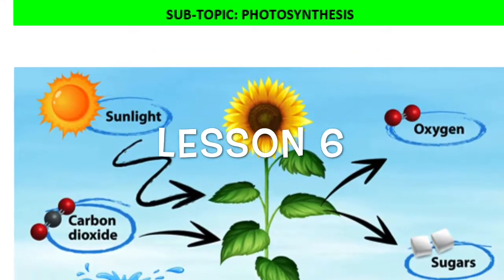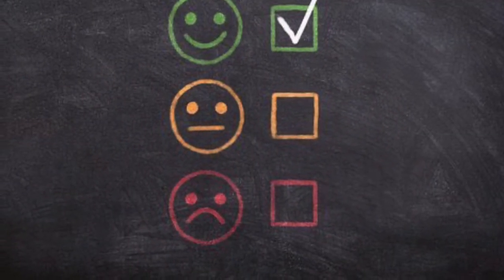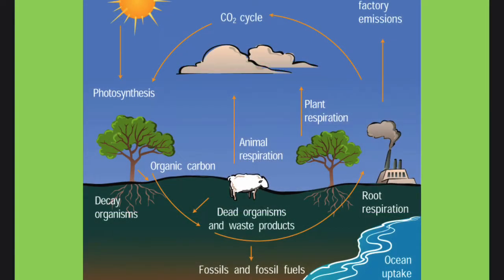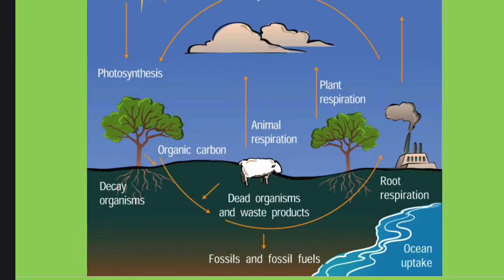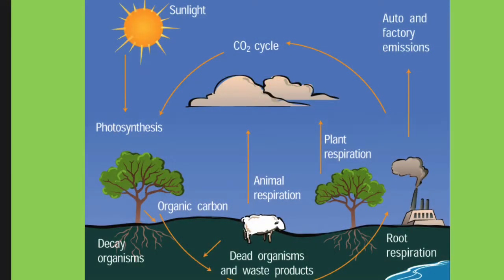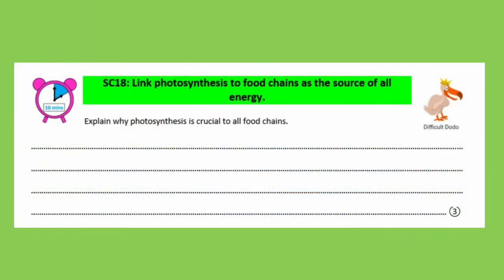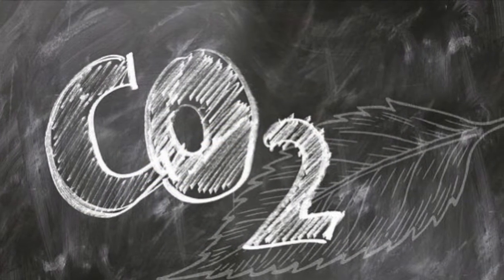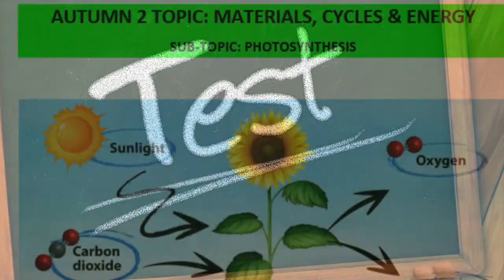PHOTOSYNTHESIS LESSON 6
SC16-19 in your photosynthesis booklet.